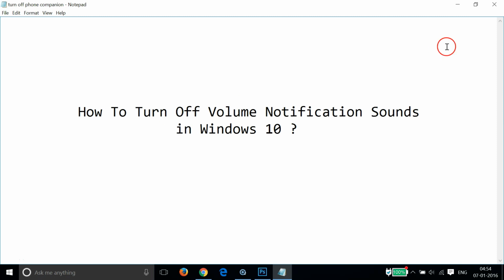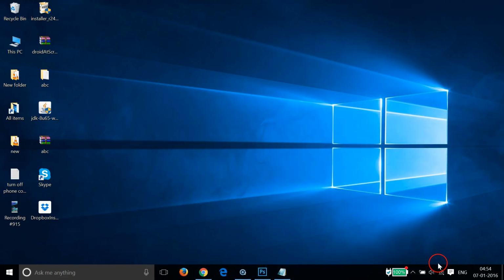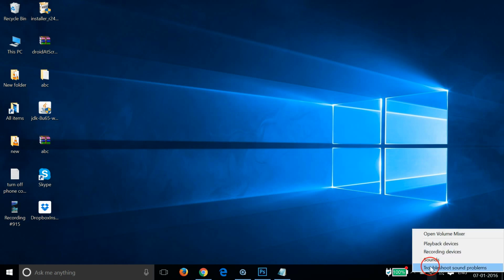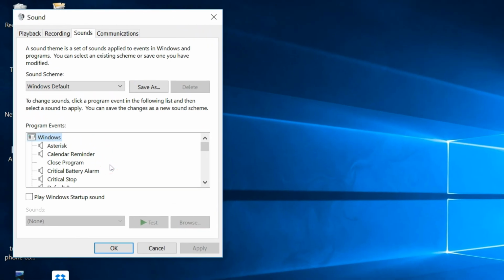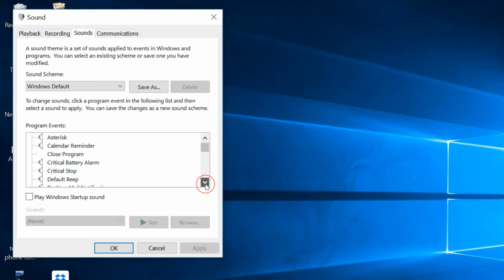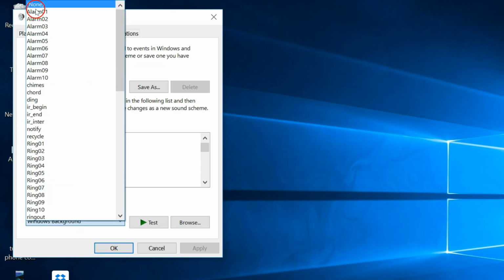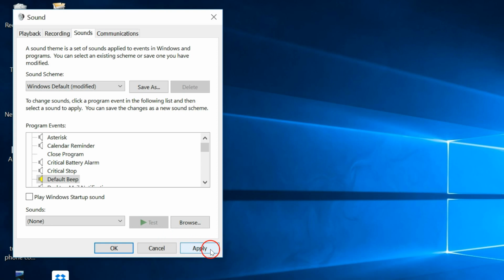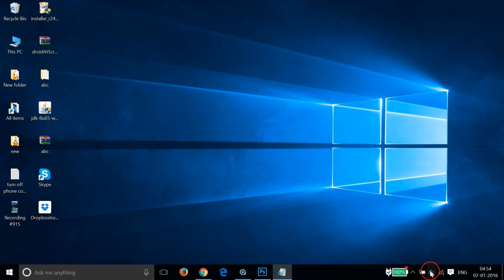How To Turn Off Volume Notification Sound in Windows 10 ?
Step 1: Right Click on Speaker Icon at the Taskbar ,and then click on Sounds .

Step 2: Select Default Beep and select None from the DropDown.

That's all